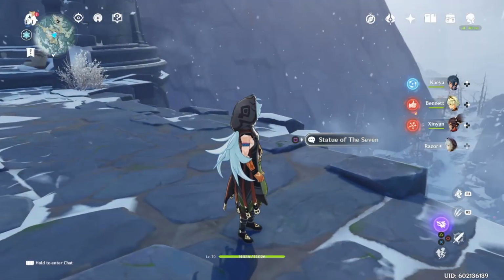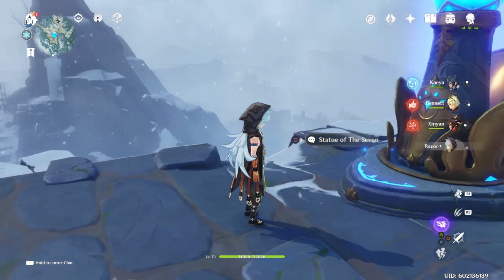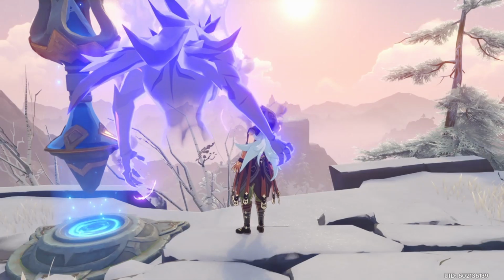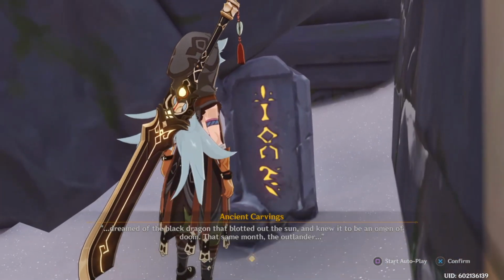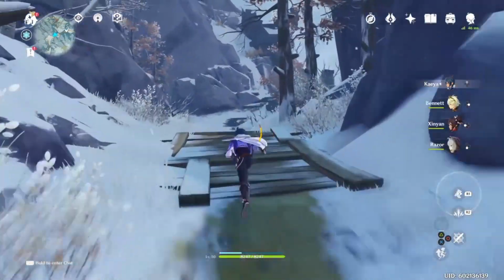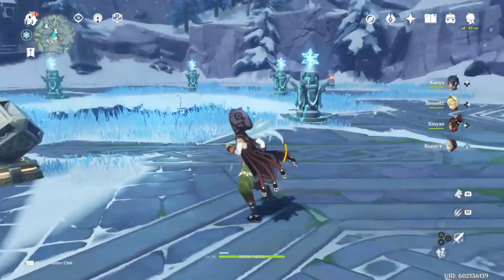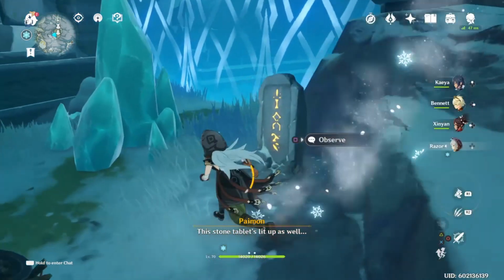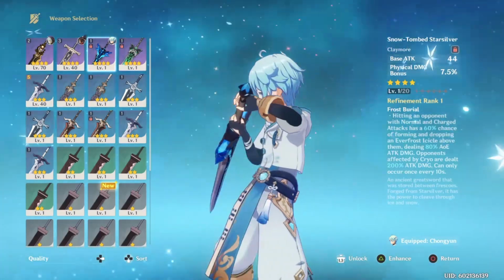How To Get The 4 Star Snow-Tombed Starsilver Claymore (Full Guide) | Genshin Impact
This weapon is going to be crazy once I upgrade it, and level up chongyun! Let me know if you are going for this weapon, and who you will be using it with. Hope this helps a lot.